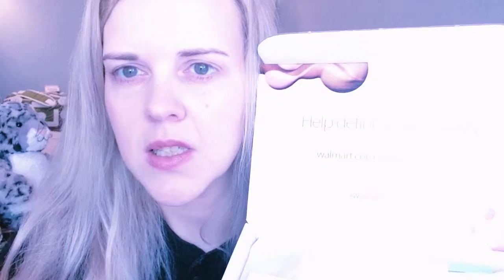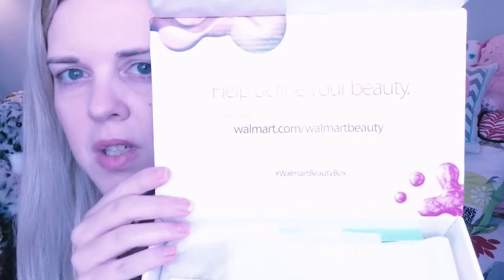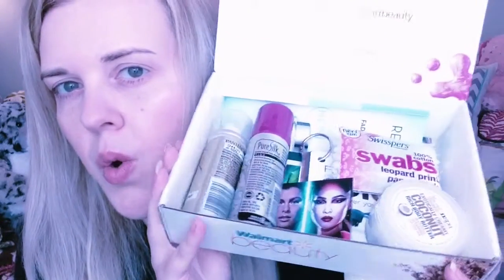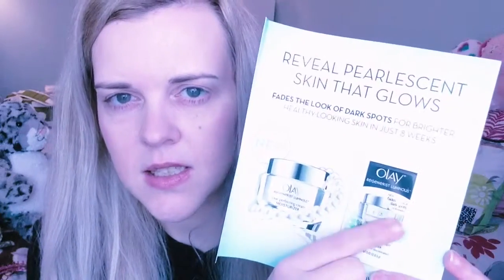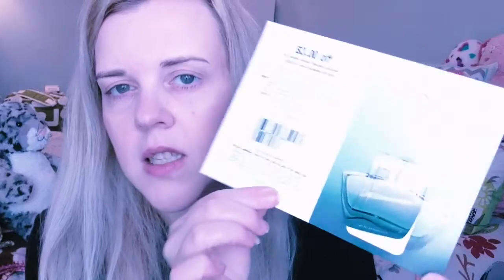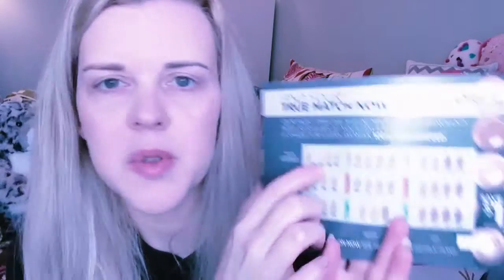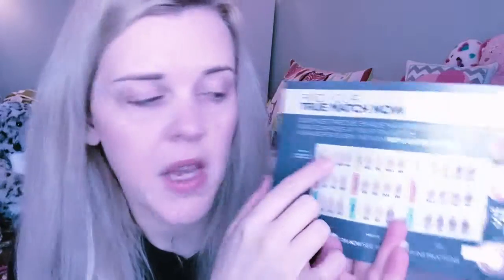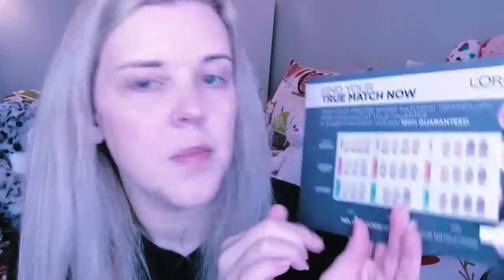Walmart Beauty Box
My Walmart Beauty Box $5

♥Snail Mail♥
280 Merchants Drive
unit 2194